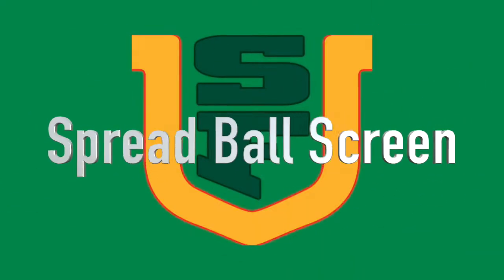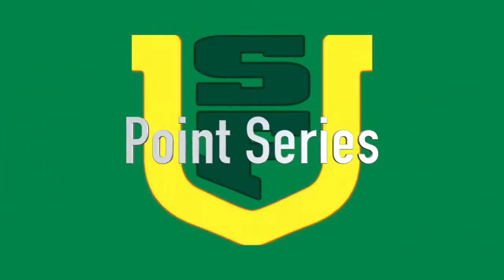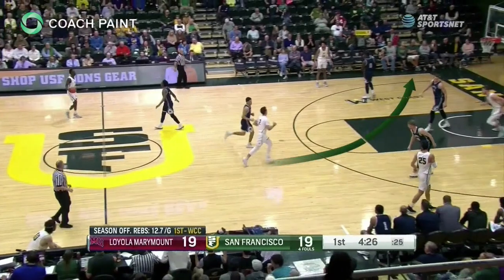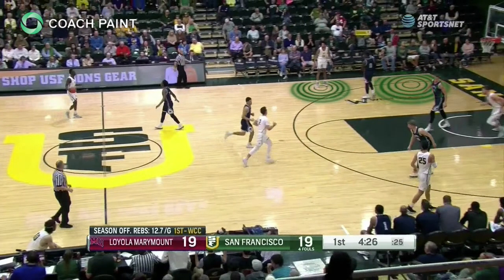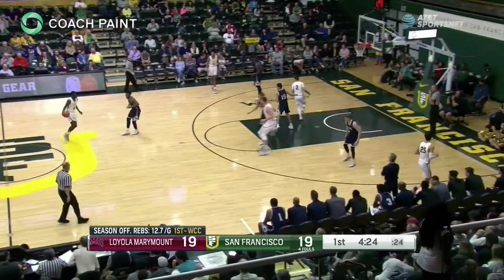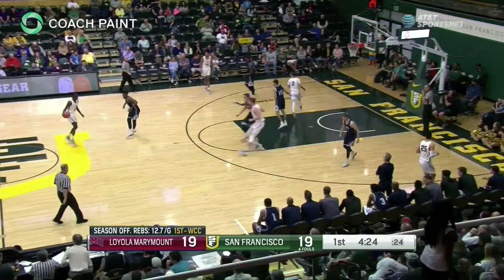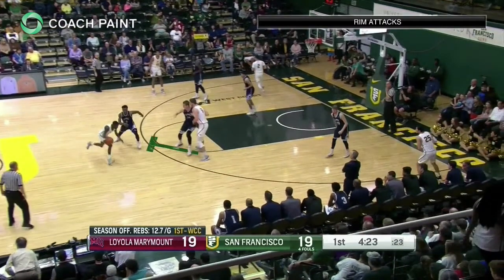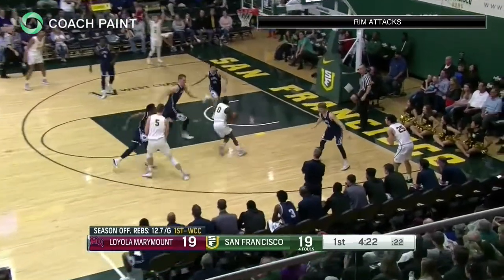San Francisco Dons - Spread Ball Screen - Guard Scores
Coaches here’s a look at the San Francisco Dons entering Spread Ball Screen from Point Series (guard scores).